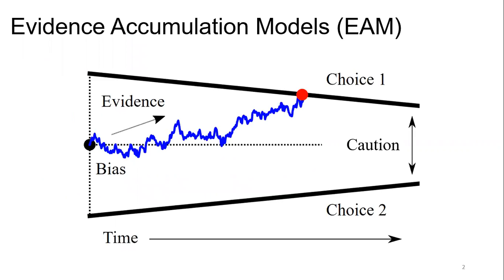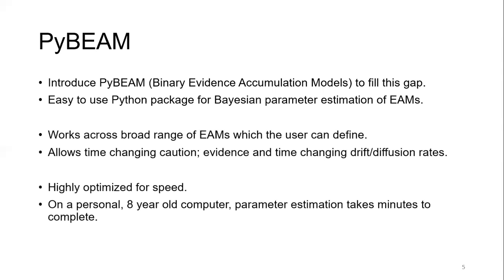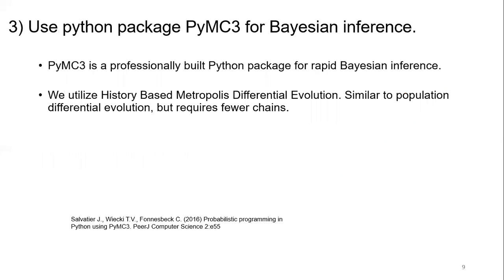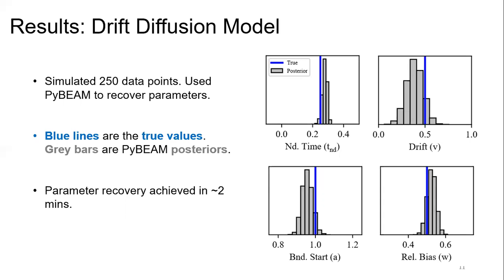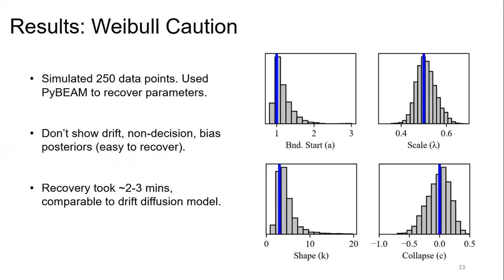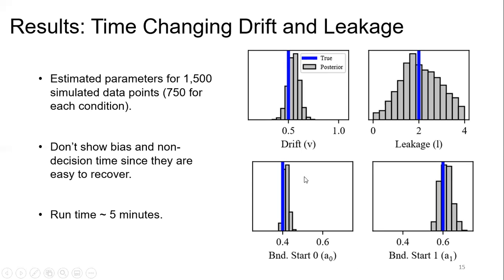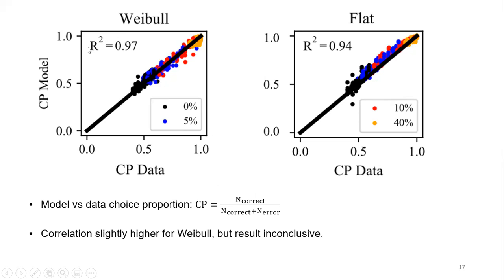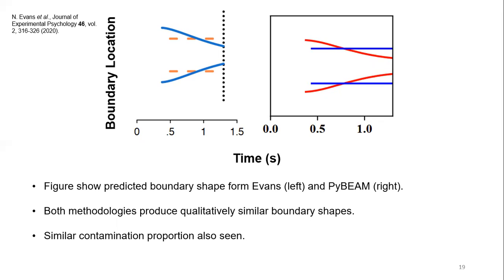PyBEAM. MathPsych/ICCM 2021 talk.